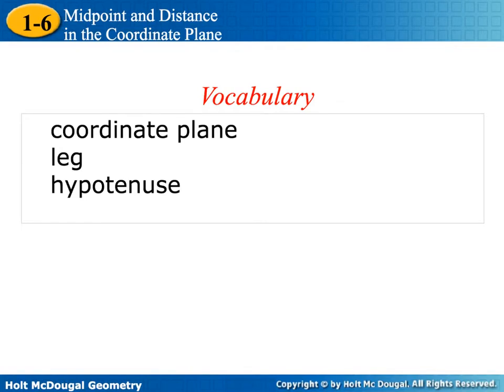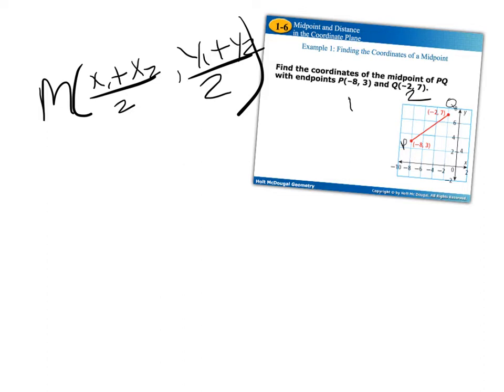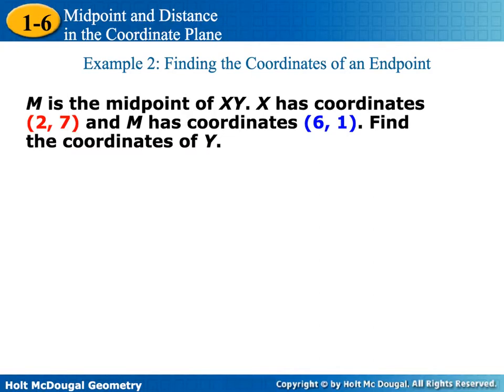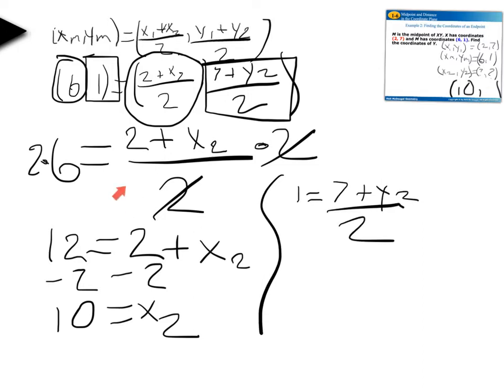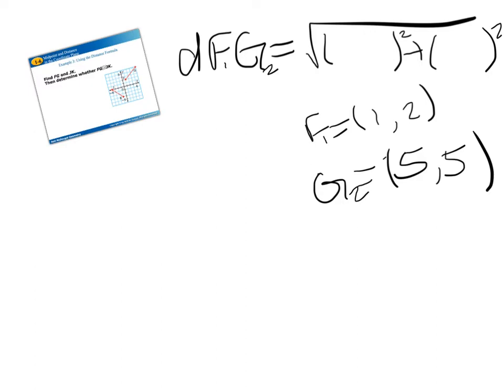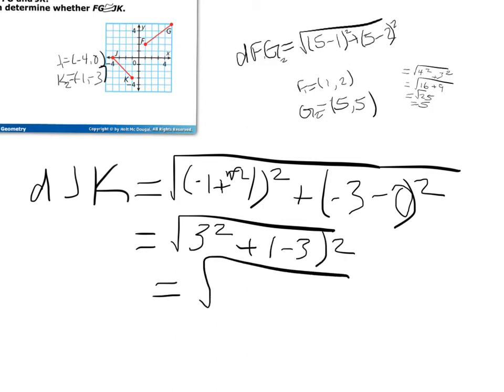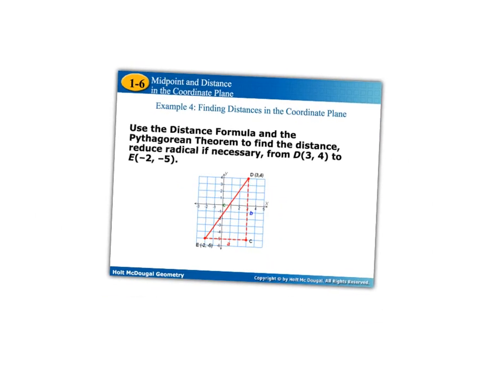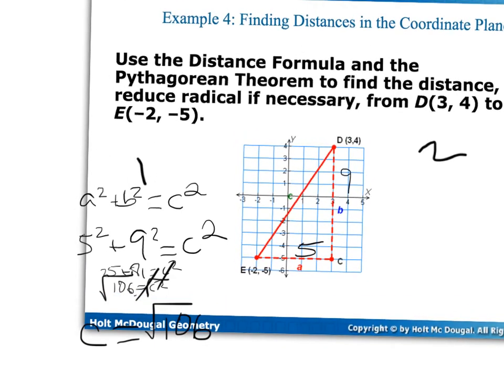1 6 geo